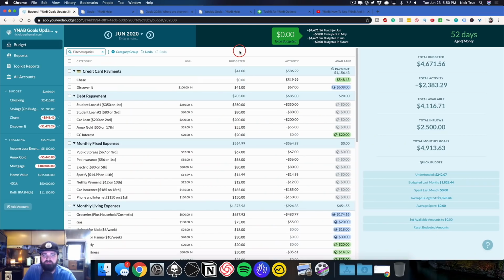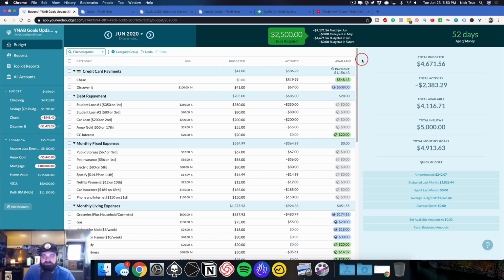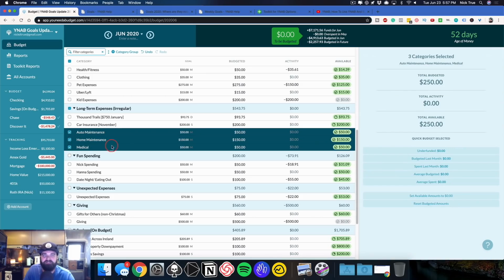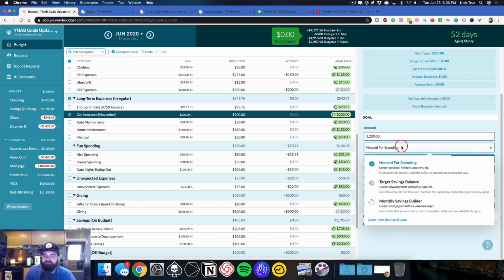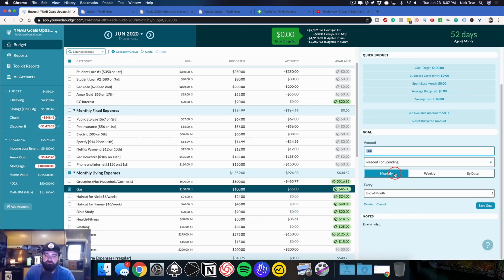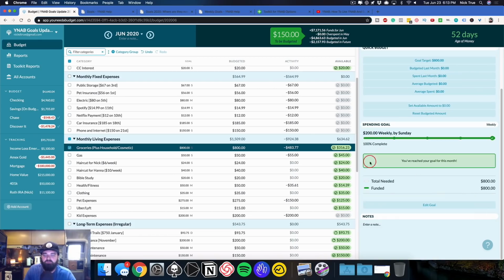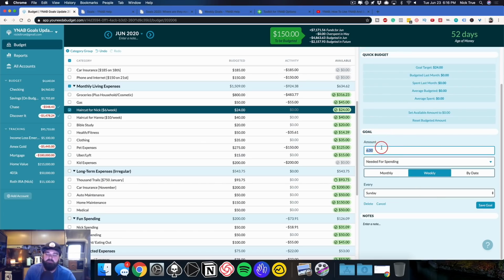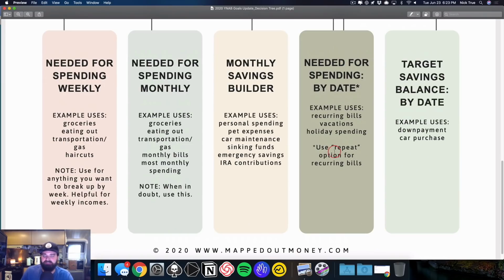YNAB Goals: How To Choose [June 2020 Update]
YNAB just released another update to their goals, and things have changed! They've restructured the groupings into Needed for Spending, Target Savings Balance, and Monthly Savings Builder. Let me walk you through each type and how to know which goals are best for you!

0:00 - Goals Update
0:25 - Why You Should Use Goals #1
2:30 - Why You Should Use Goals #2
3:40 - New Goals Overview
4:20 - Monthly Savings Builder Goal
5:18 - Target Savings Balance Goal
7:07 - Needed For Spending: By Date
9:20 - Needed For Spending: Monthly
11:50 - Needed For Spending: Weekly
14:55 - Goals Decision Tree Explainer

PS: If you have an Amazon Alexa, I have a daily flash briefing called 30 Second Money. 5